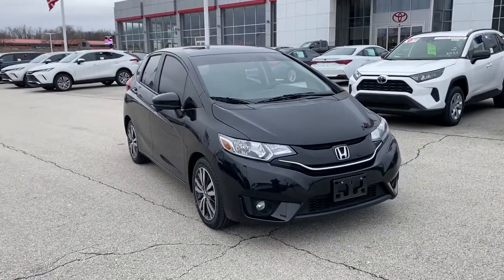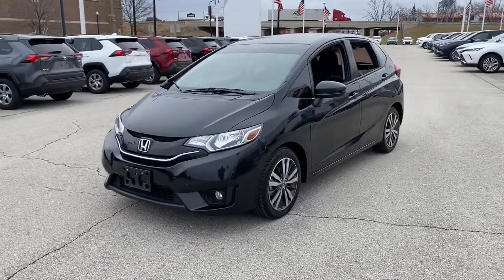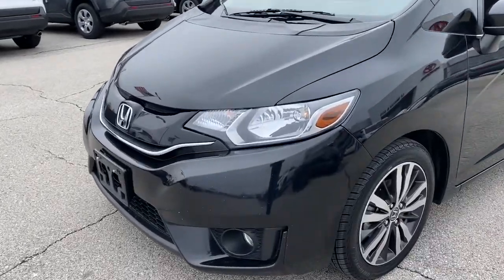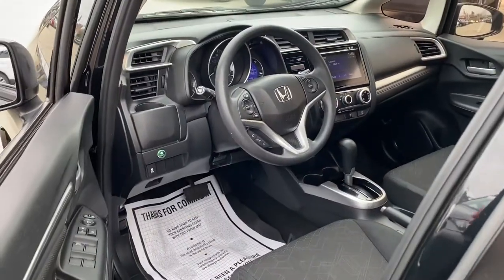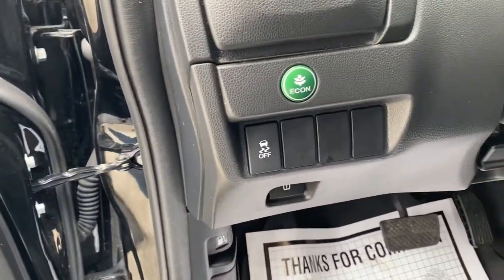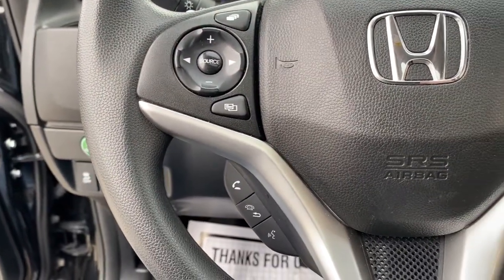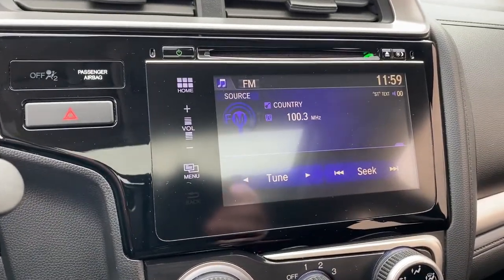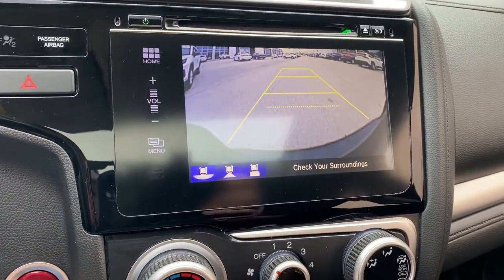2015 Honda Fit Green Bay, Appleton, Oshkosh, De Pere, Kaukauna WI 48138C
Black Used 2015 Honda Fit available in Green Bay, Wisconsin at Le Mieux Toyota and Son. Servicing the Appleton, Oshkosh, De Pere, Kaukauna, WI area.

Black 2015 Honda Fit EX FWD CVT 1.5L I4 Fit EX 1.5L I4 CVT FWD Black.Odometer is 3696 miles below market average! 32/38 City/Highway MPGAwards:* 2015 KBB.com Our 10 Favorite New-for-2015 Cars * 2015 KBB.com 10 Most Awarded Cars * 2015 KBB.com 10 Tech-Savviest Cars Under $20000 * 2015 KBB.com Best Resale Value Awards * 2015 KBB.com 10 Coolest New Cars Under $18000 * 2015 KBB.com Best Buy Awards Finalist * 2015 KBB.com Brand Image AwardsKelley Blue Book Brand Image Awards are based on the Brand Watch(tm) study from Kelley Blue Book Market Intelligence. Award calculated among non-luxury shoppers. Kelley Blue Book is a registered trademark of Kelley Blue Book Co. Inc.